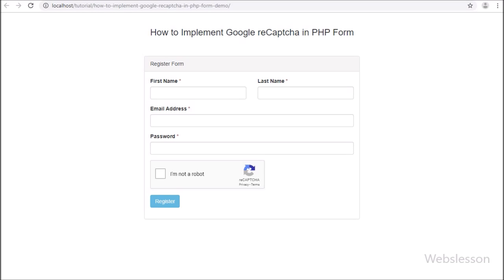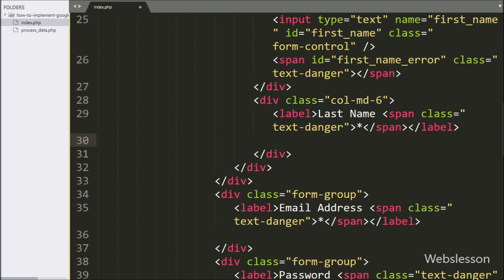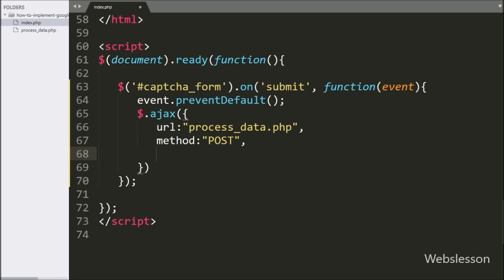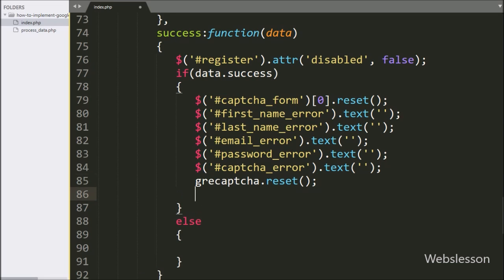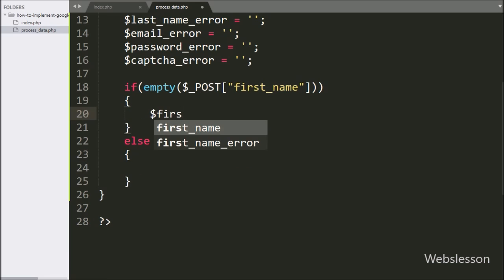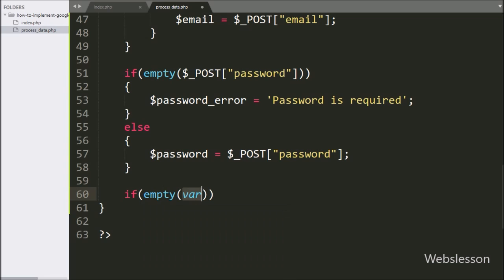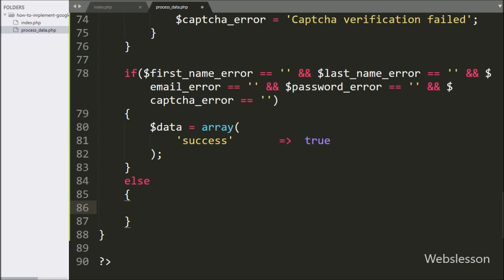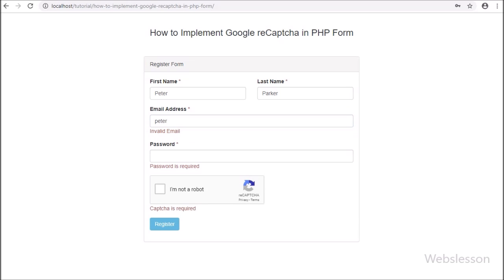How to Implement Google reCaptcha in PHP Form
Learn How to use Google reCaptcha in PHP with Ajax. How to Implement Google reCaptcha in PHP. How to use recaptcha Google Api with PHP. How to Validate Google reCaptcha in PHP using Ajax. How to Integrate Google reCaptcha in PHP. reCaptcha v2 example in PHP. How to Add Google reCaptcha in PHP Form.